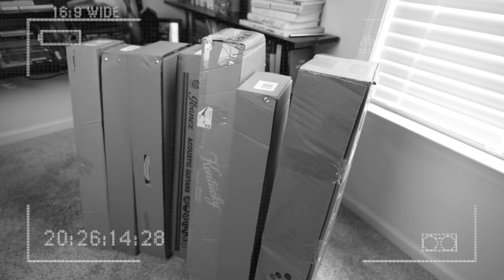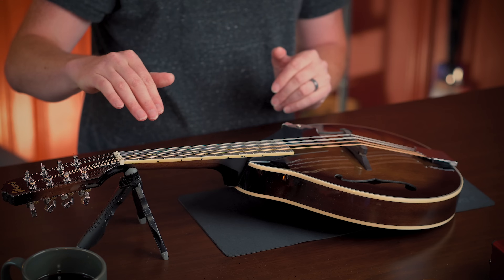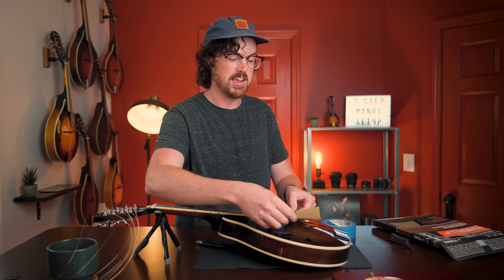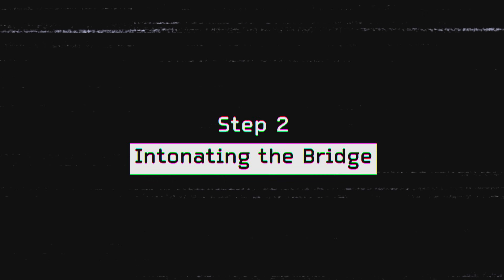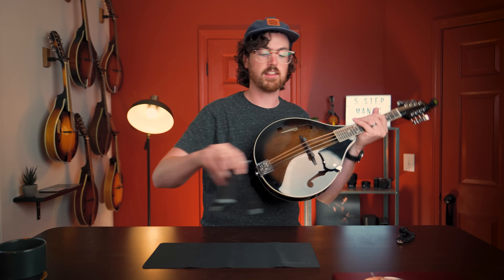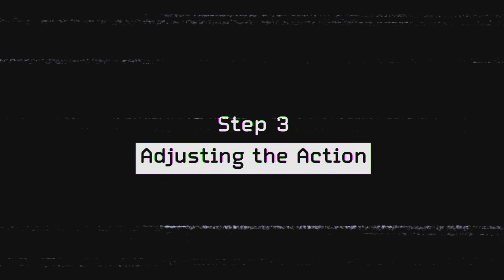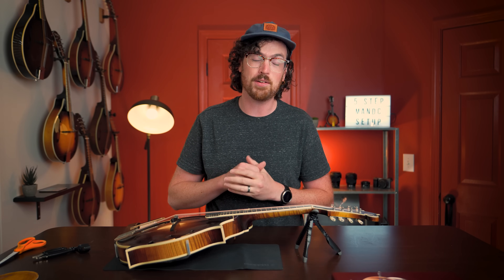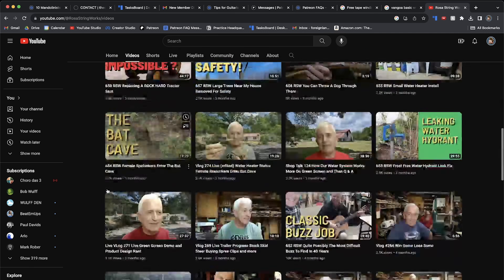How to SET-UP a Mandolin in 5 Steps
If you're looking to set-up a mandolin at home for the first time, this video is for you. Here are 5 steps to get your mandolin playing and sounding like a dream!

Timecodes:
0:00 - Intro
0:54 - Step 1: Fitting the Bridge:
4:04 - Step 2: Intonating the Bridge:
7:53 - Step 3: Adjusting the Action:
10:55 - Step 4: Adjusting the Truss Rod:
14:42 - Step 5: Fixing the Buzz: